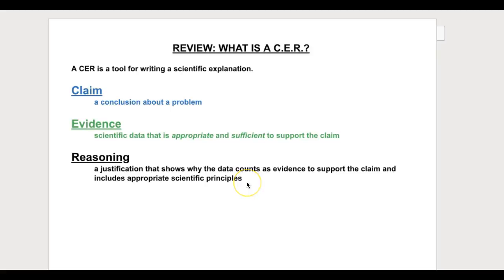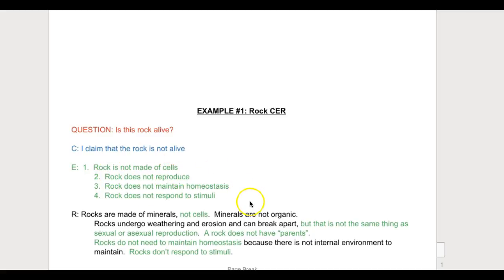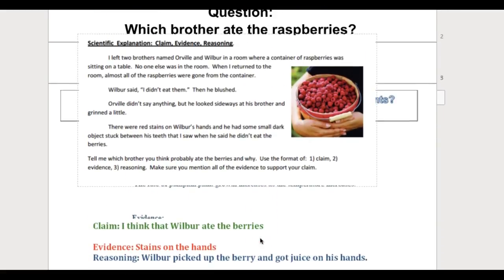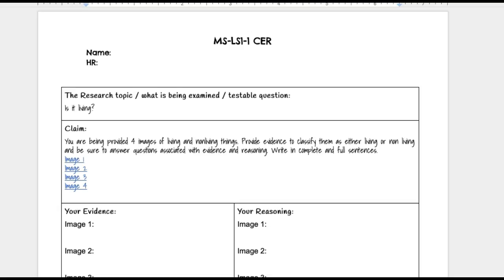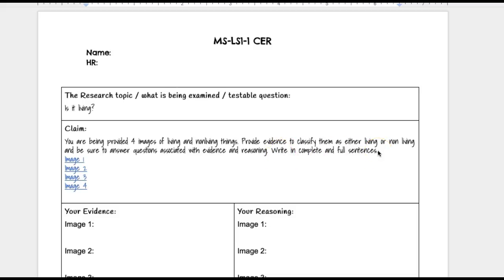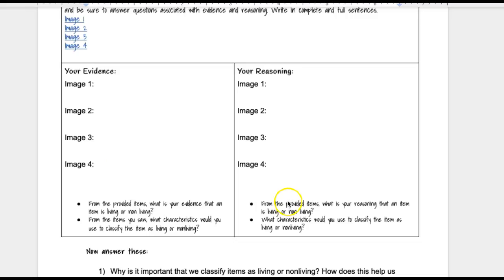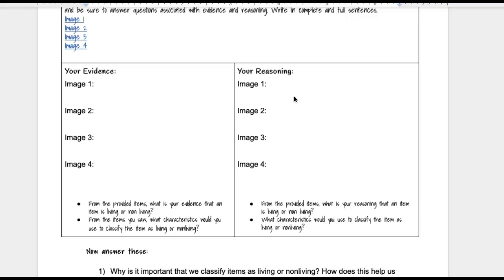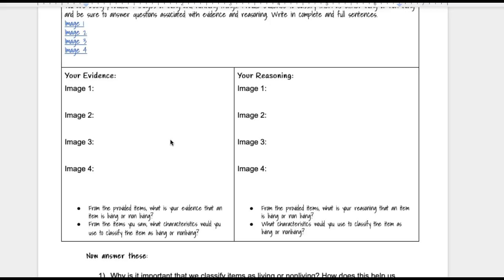CER Flip LS1-1